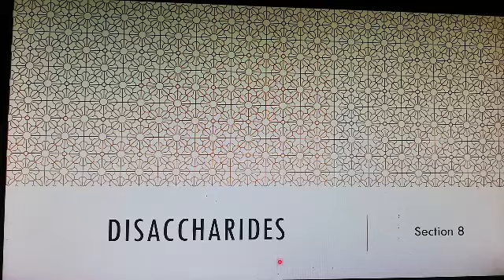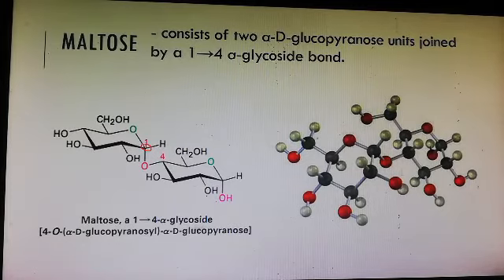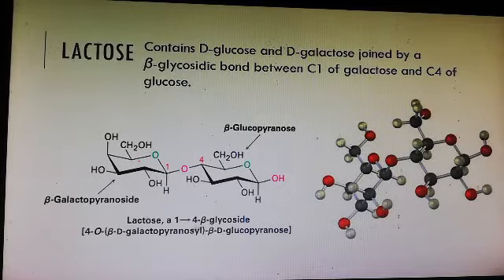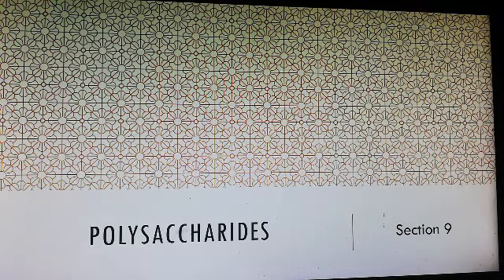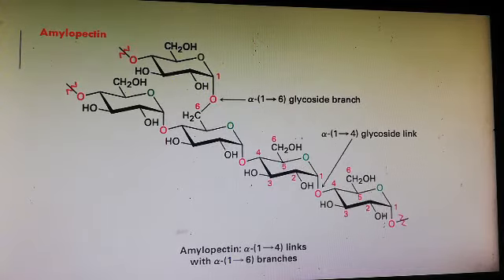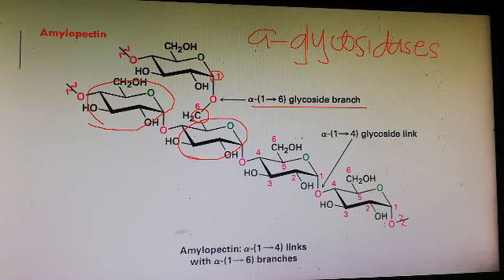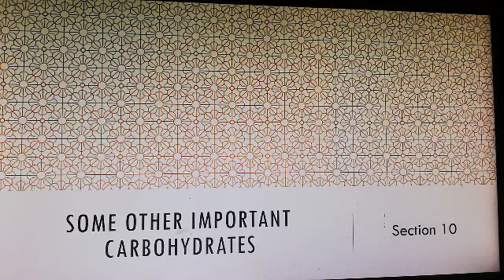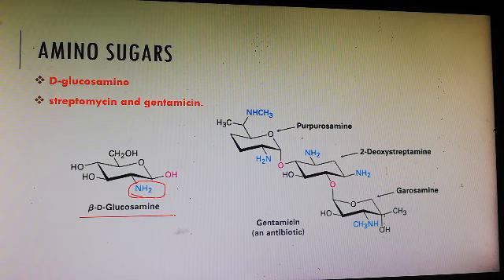Disaccharides and Polysaccharides